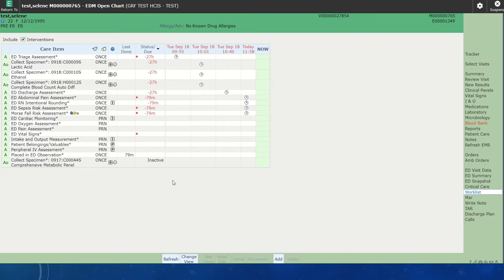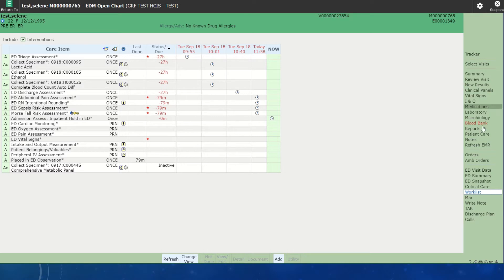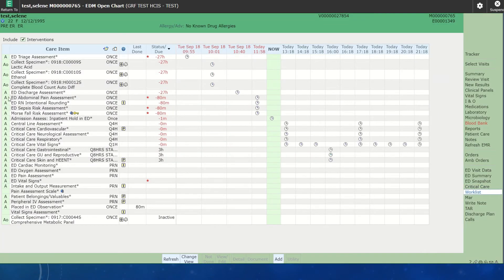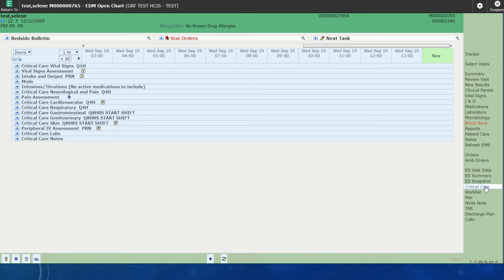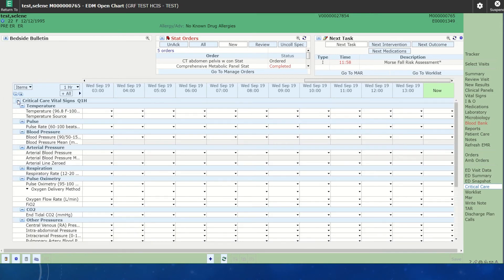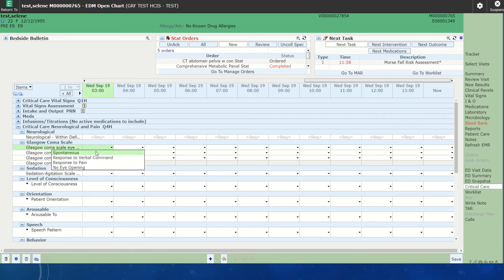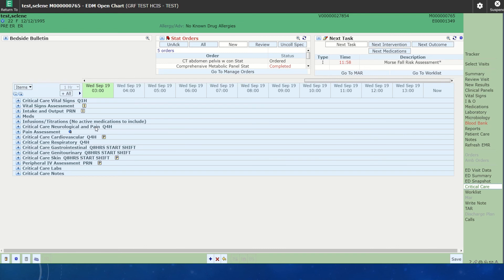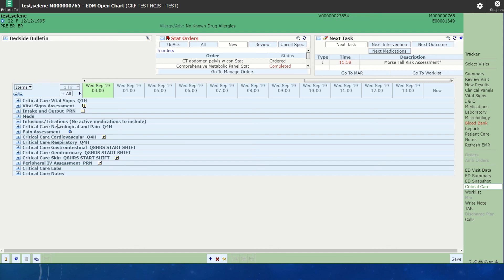Meditech Expanse ICU FLOWSHEET